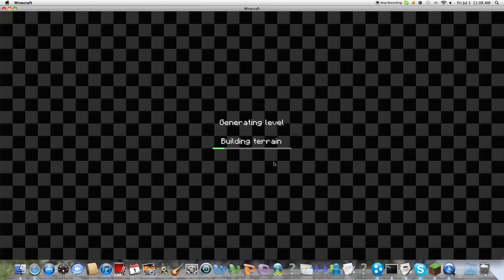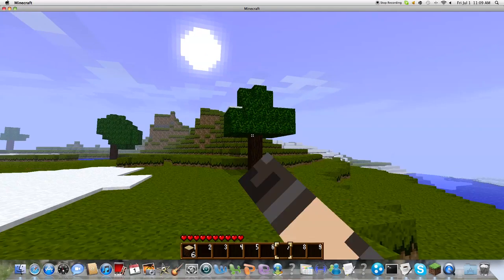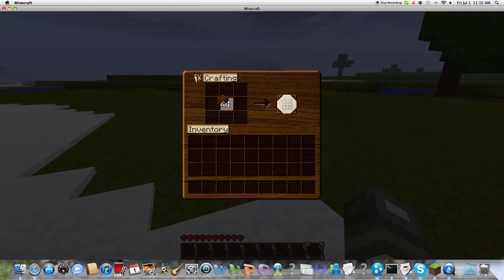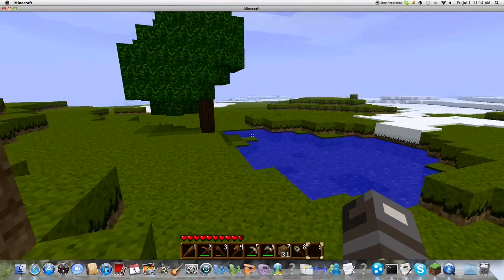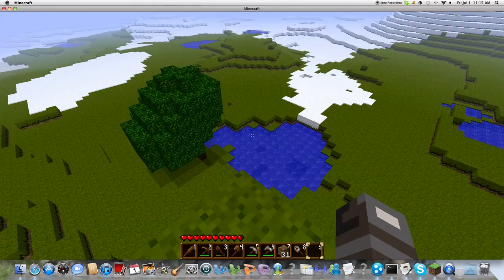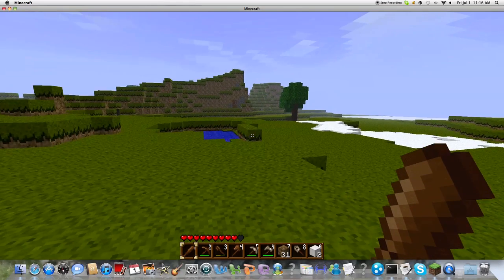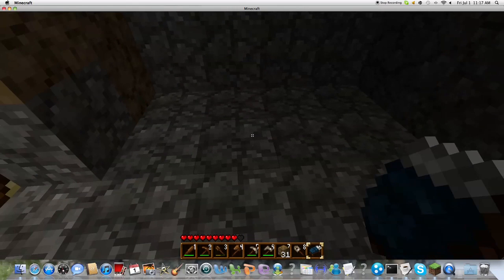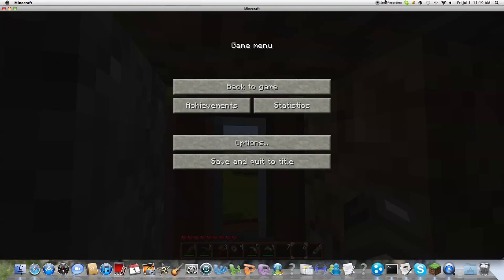Minecraft tutorial: How to surive your first night in minecraft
This is basicly a tutorial on how to surivive you first night on minecraft. posted by asdzxcqwe123